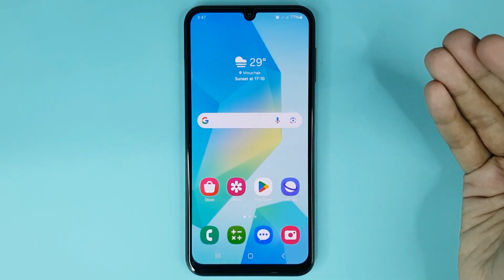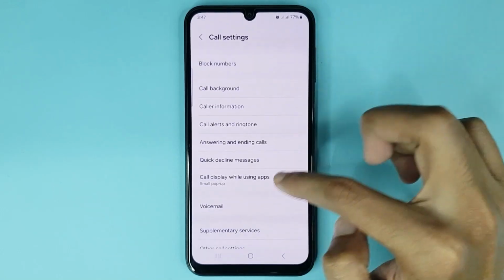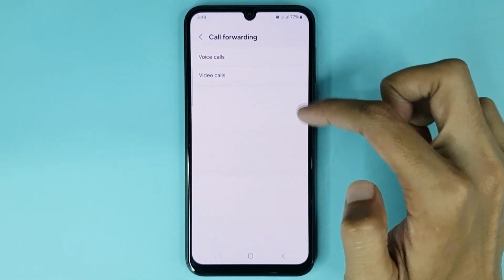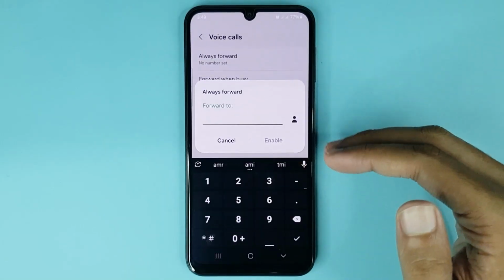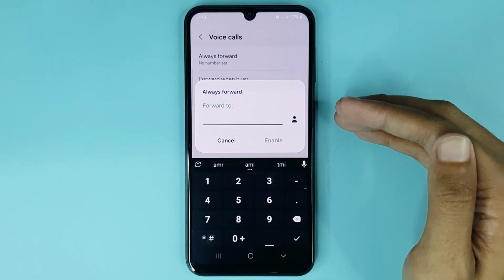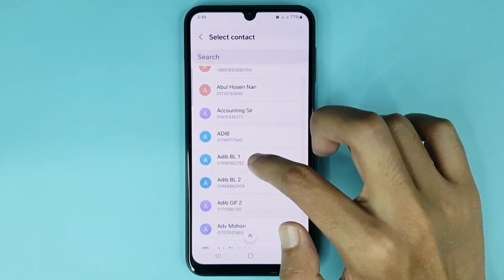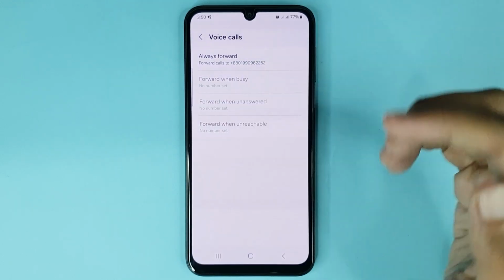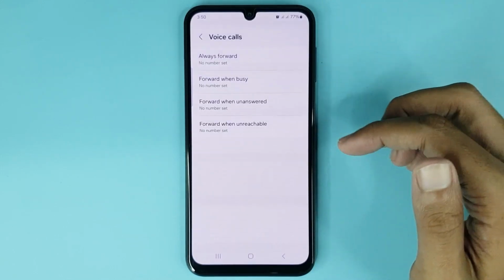How to Enable or Disable Call Forward in A16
A quick guide to enable or disable call forwarding in your Samsung Galaxy A16 phone.